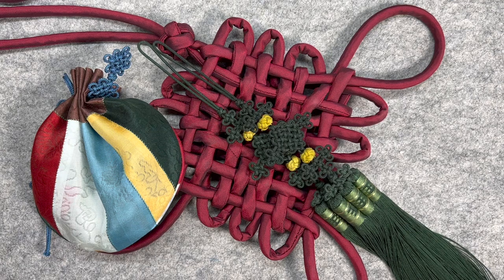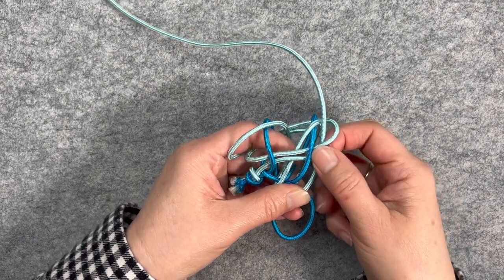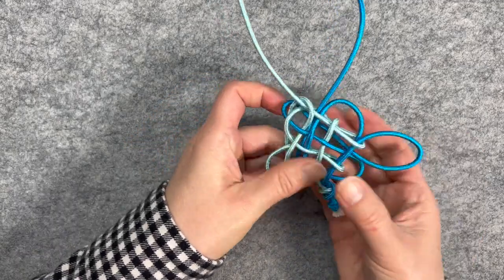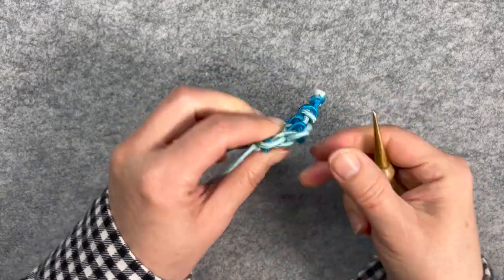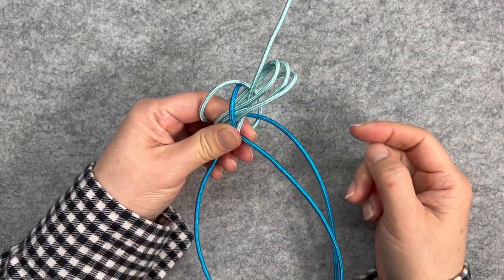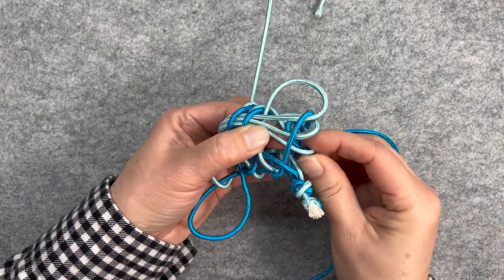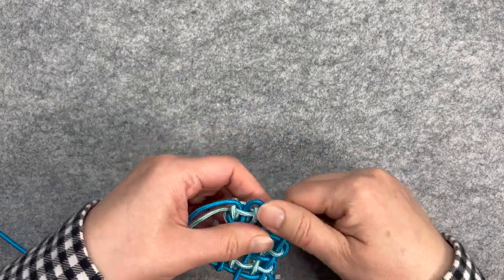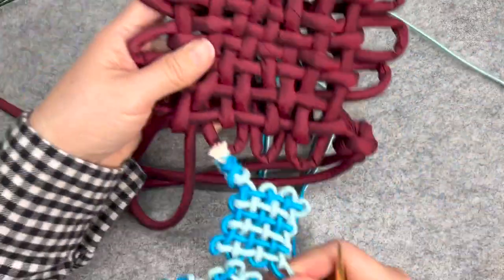Chrysanthemum knot 국화매듭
Want to learn how to make this 국화 매듭, chrysanthemum knot?
Here's how to make it. I hope you enjoy it!